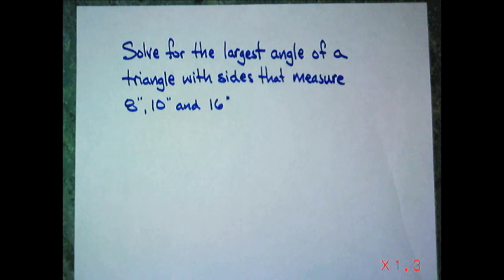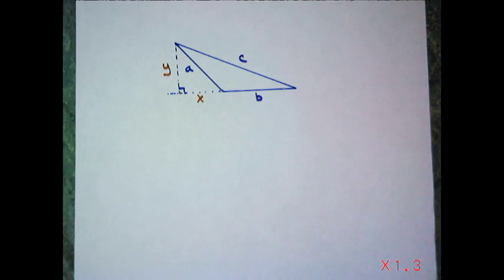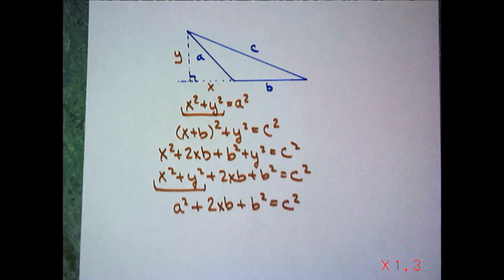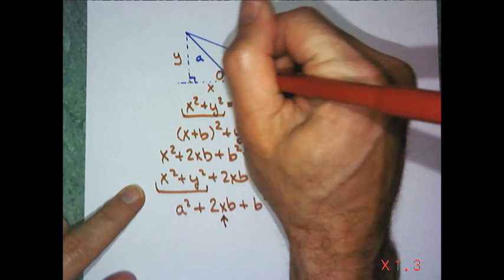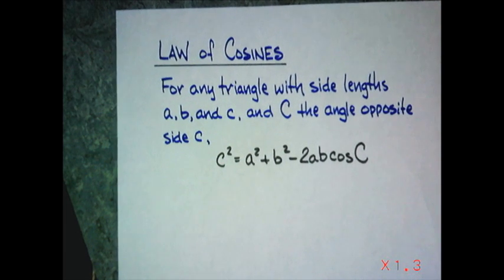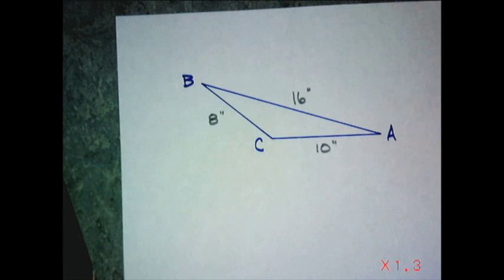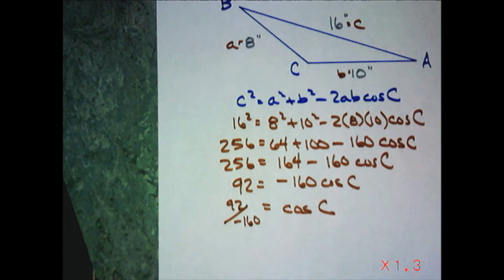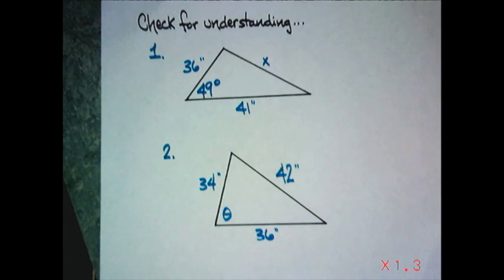Law of Cosines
My explanation of why the law of cosines works. This is one of the most useful trigonometric laws when solving a triangle.